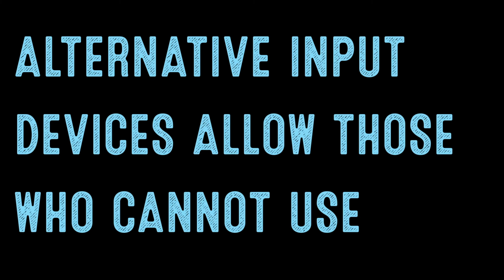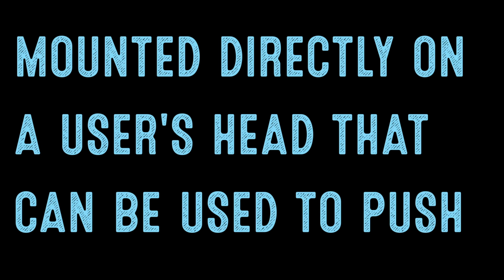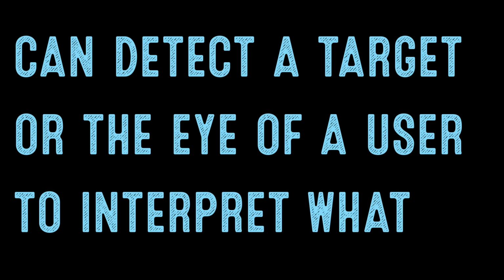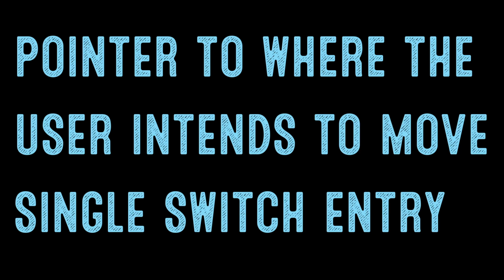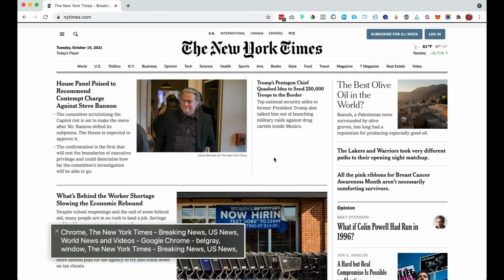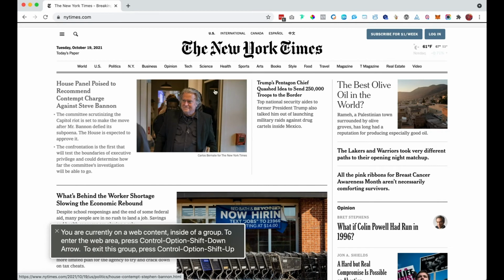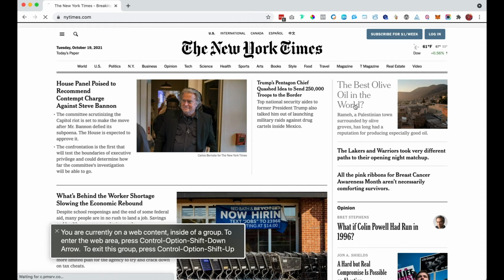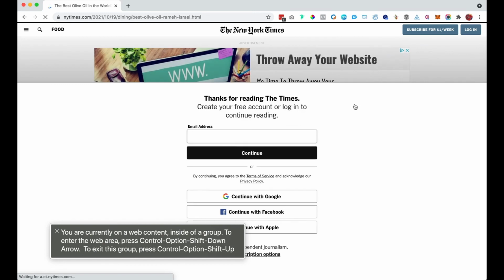Coding for Beginners: What are Assistive Technology (AT) devices for the web?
It is important to understand what assistive technologies are helpful to navigate the web.

An assistive technology is any hardware or software used to increase, maintain, or improve the capabilities of people with disabilities.

Screen readers are used by the blind or those with low vision to read the content of a computer screen. Examples include JAWS for Windows and Voiceover for Mac.

Screen magnification software allows users to control the size of text or graphics. Distinct from a zoom feature, these allow users to see the enlarged text in relation to the rest of the screen by emulating a handheld magnifier.

Text readers help those with learning disabilities. These read text with a synthetic voice and some include the ability to highlight the text being read to emphasize it. These will ignore navigation and other elements. Only the text is read.

Speech input software allows those who are unable to type and control the computer physically to instead speak their intentions. An example would be Dragon Naturally Speaking software.

Alternative input devices allow those who cannot use a keyboard or mouse to use a computer. Several types of devices fall under this category including:

Head pointers
Motion/Eye tracking
Single switch entry

Head pointers consist of a stick or object that is to push keys on a keyboard.

Motion or Eye tracking software can detect a target or the eye of a user to interpret what action is desired and can translate this to placing the mouse pointer to where the user intends to move it.

Single switch entry devices are commonly used with on-screen keyboards. The on-screen keyboard has a cursor move across the keys and when the desired key is in focus, the switch is used to select it. Similarly, a cursor can move throughout a webpage, and the single switch entry device can be used to click on a link on a webpage.

Just to show you some examples of some of this technology in action, let's look at Mac's VoiceOver and Zoom.